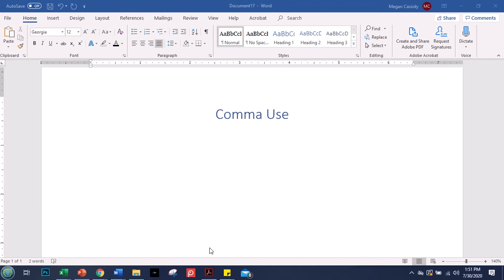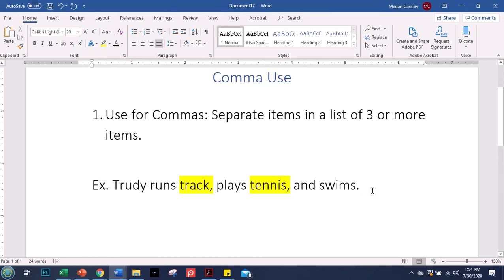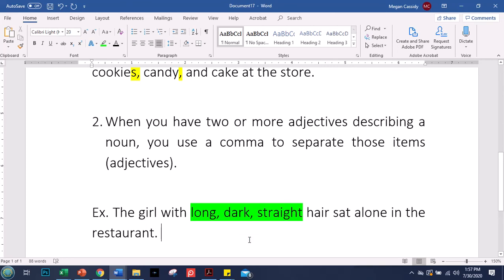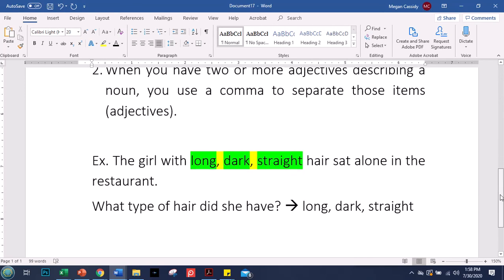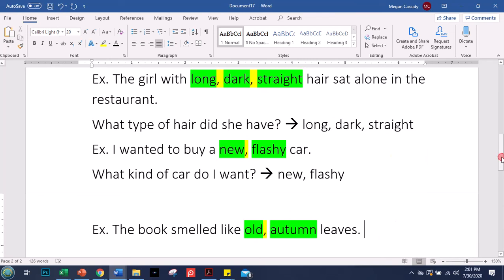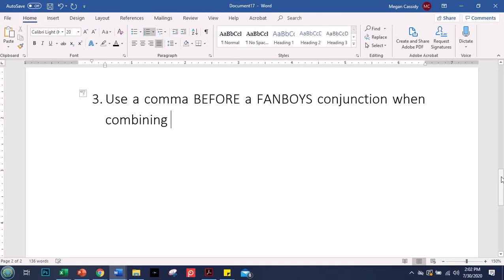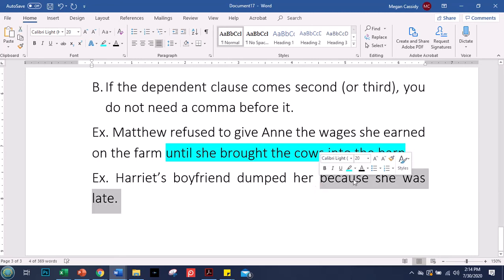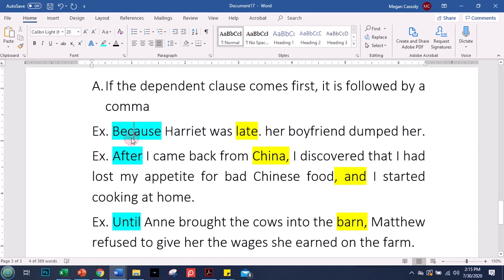Comma Use 1